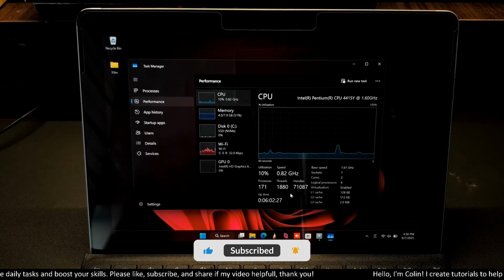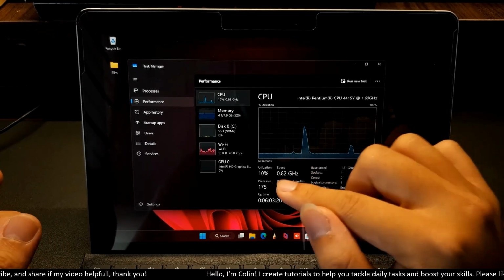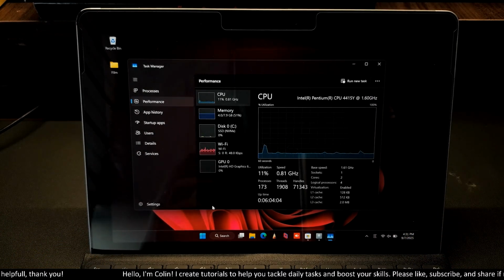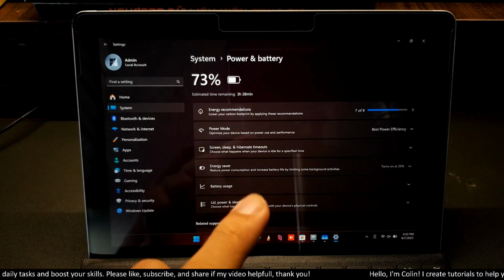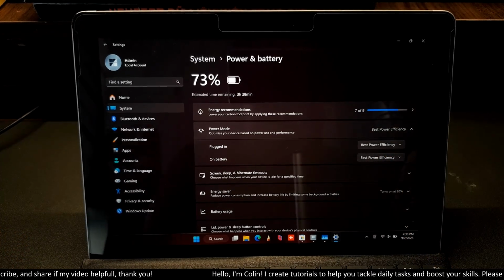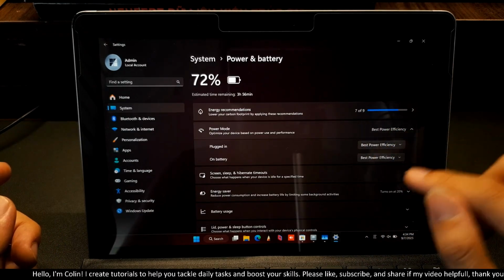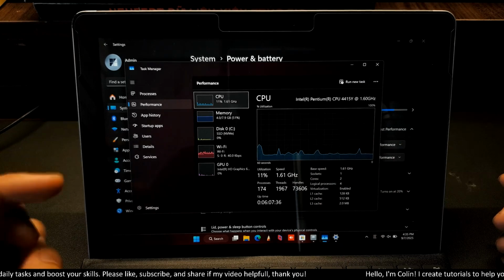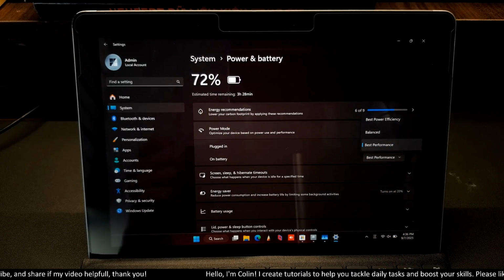How to fix lagging / low performance on Microsoft Surface (2025)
This comprehensive guide offers effective methods to fix lagging and low performance issues on your Microsoft Surface device, including Surface Pro, Surface Laptop, and Surface Go models. We dive into various tactics to help you speed up your Microsoft Surface, from managing background applications and optimizing startup programs to updating drivers and clearing temporary files. Learn how to identify performance bottlenecks that cause your Surface to slow down, effectively free up valuable system resources, and enhance your device's overall speed and responsiveness. Our video covers key areas such as adjusting power settings for maximum efficiency, performing disk cleanup, checking for malware, and ensuring your operating system is up-to-date. Discover practical troubleshooting tips for persistent slowdowns, slow application launch times, and general sluggishness, ensuring you can maintain a fast, reliable, and smooth Microsoft Surface experience. These proven strategies are designed to bring your Microsoft Surface back to optimal performance, making your daily computing tasks smoother and more enjoyable.
We love hearing from you and building a community of Surface users who can help each other out!